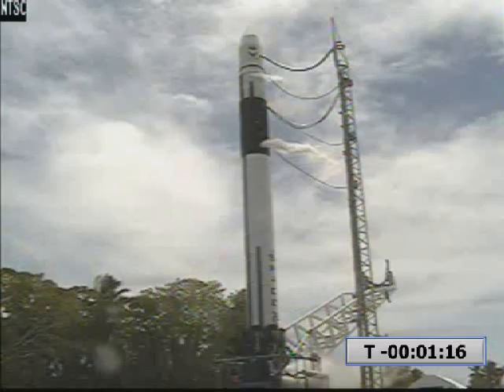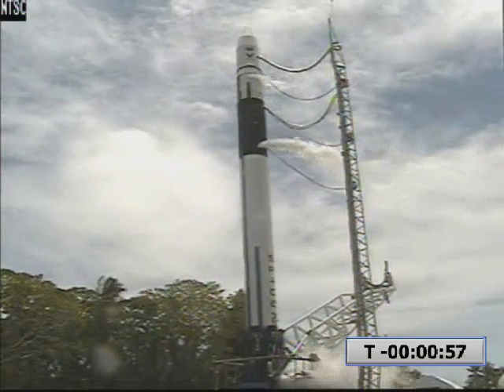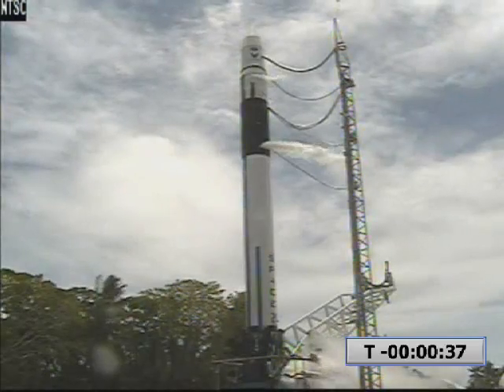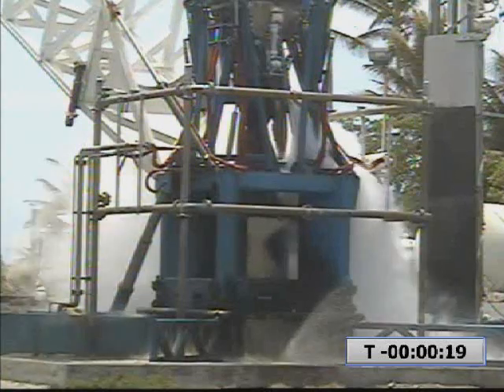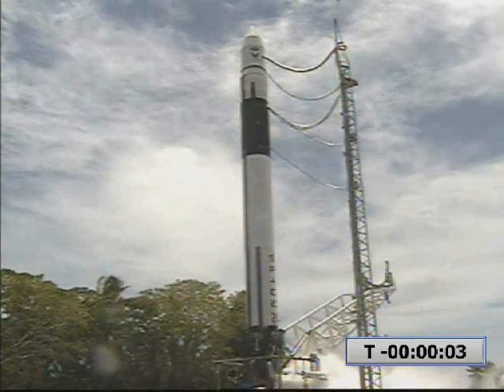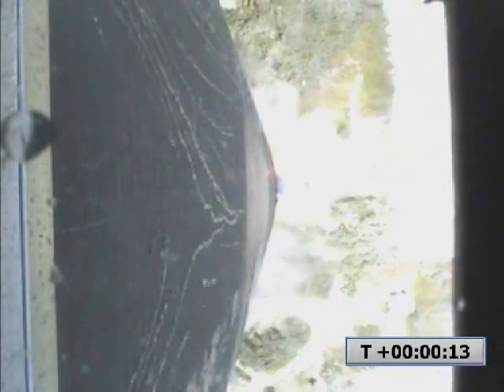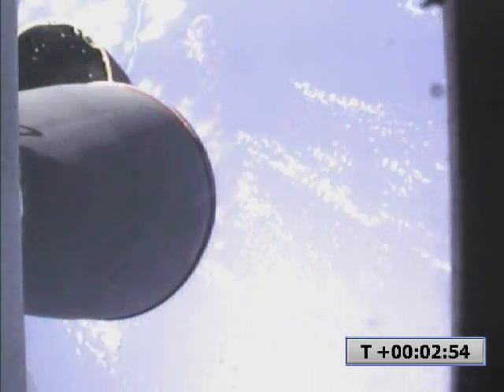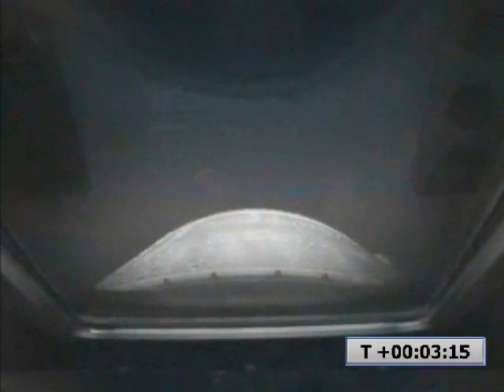SpaceX Falcon 1 launch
The launch of the Falcon 1 rocket on Omelek Island, Kwajalein Atoll.

Liftoff was 3/20/2007 at approx. 01:10 GMT (9:10 EST). This video runs T -1:19 to T +5:00; the video feed was lost at approx T +5:05.

Thank you to Farker FrankTheTank for the file!